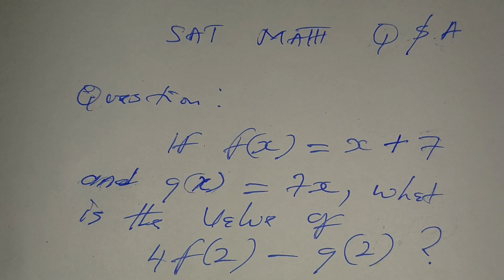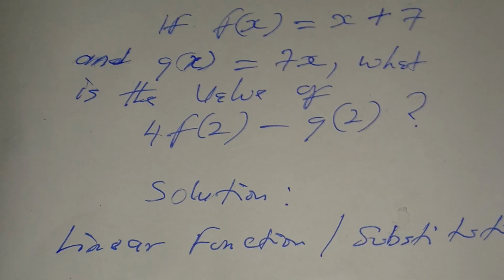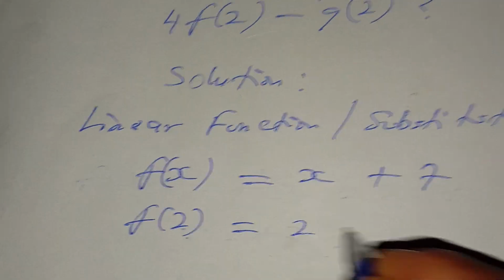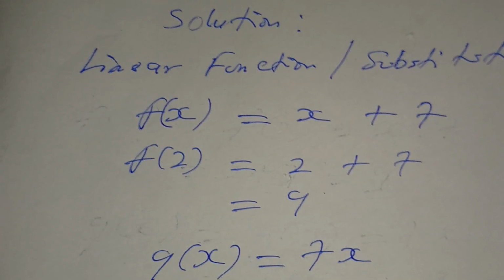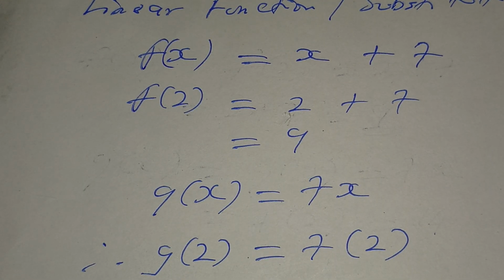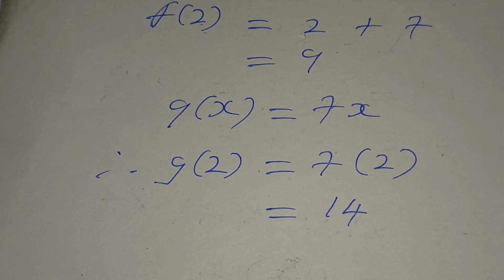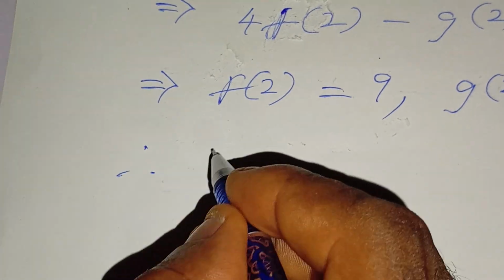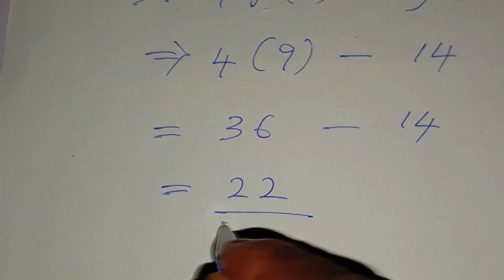SAT Math Question | Linear Functions Substitution 1 | JAMB Math | WAEC Math